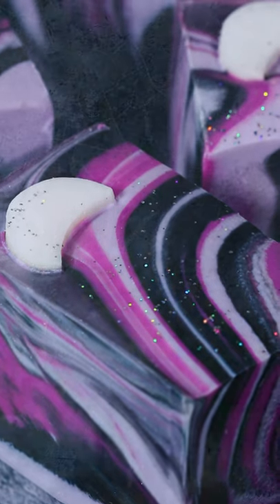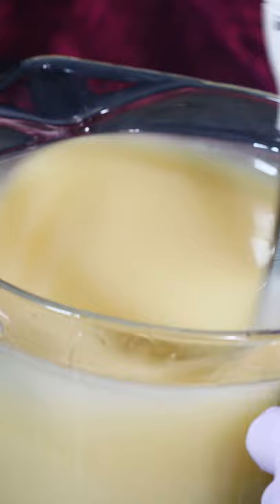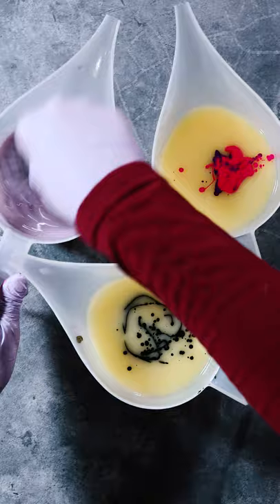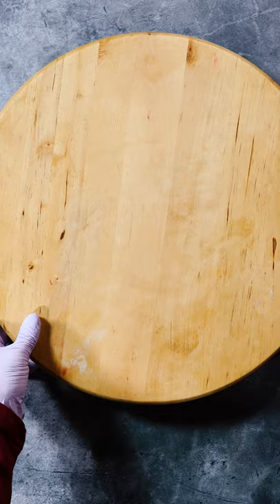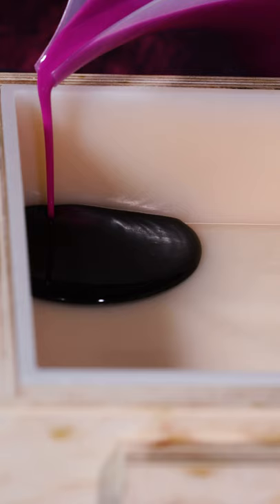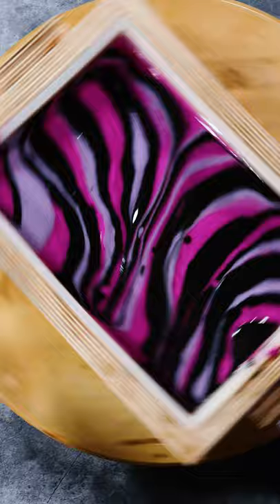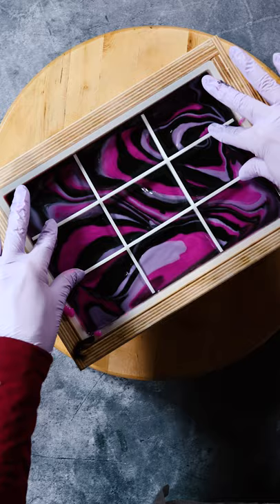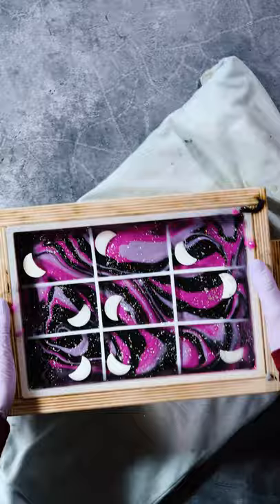🌙 How to Make Jasmine Moon Soap - Perfect for Halloween | Bramble Berry 🌙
🌙 You can find the Jasmine Moon Soap Project on our

This cold process recipe features a pink, black, and purple swirl that’s topped with a moon embed. It’s scented with a fun and flirty blend of Jasmine Dreams and Bramble Berry Fragrance Oil. And to make things easy, it’s made with Swirl Quick Mix.

🌙 The Jasmine Moon Soap Project is part of the Mooncraft Collection. Inspired by all things spooky and sparkly. The new fragrances, biodegradable glitters, and Color Blocks are a must-have for your fall projects.
Share what you create with MooncraftBB and explore the entire collection